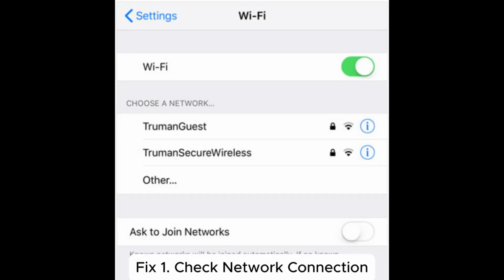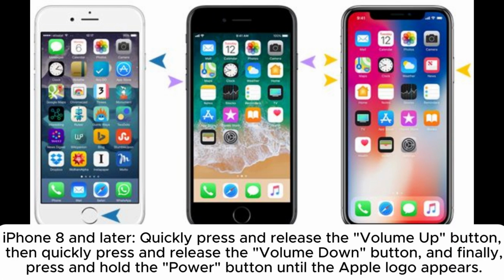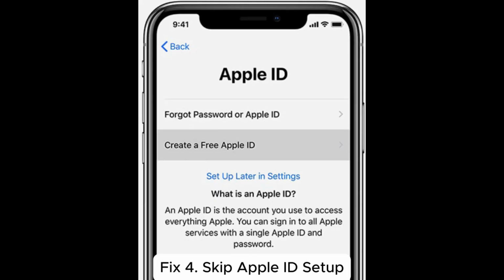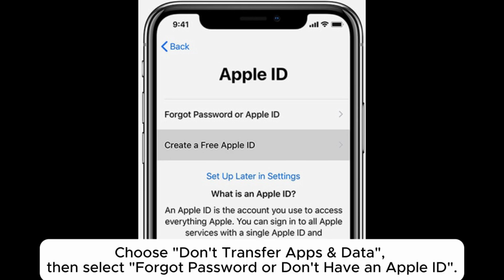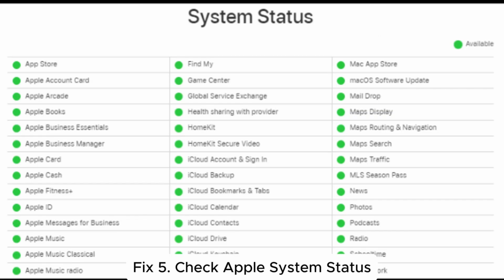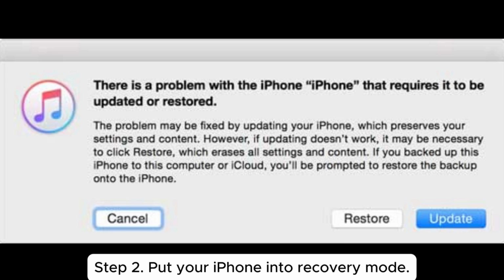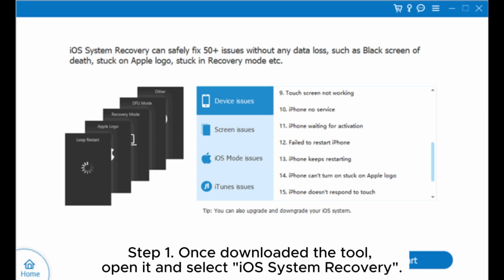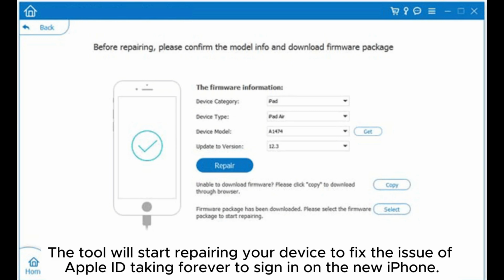Troubleshooting Guide: iPhone Stuck on Setting Up Apple ID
Is your iPhone stuck on setting up Apple ID during the setup process? You can check this guide to learn how to fix it.

00:00 Start
00:03 Fix 1. Check Network Connection
00:17 Fix 2. Force Restart iPhone
00:53 Fix 3. Reinsert SIM Card
01:11 Fix 4. Skip Apple ID Setup
01:52 Fix 5. Check Apple System Status
02:06 Fix 6. Restore iPhone Using iTunes
02:44 Fix 7. Using iOS System Recovery